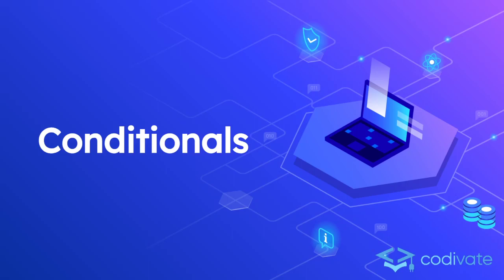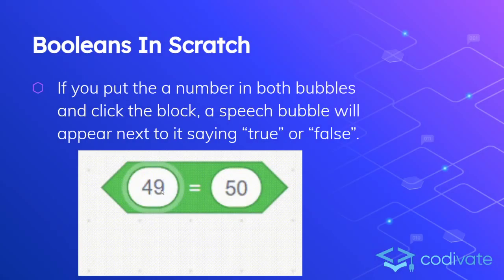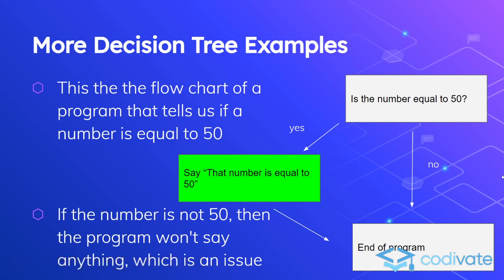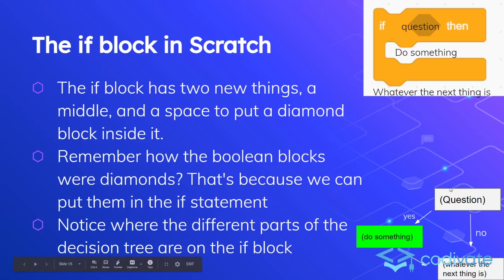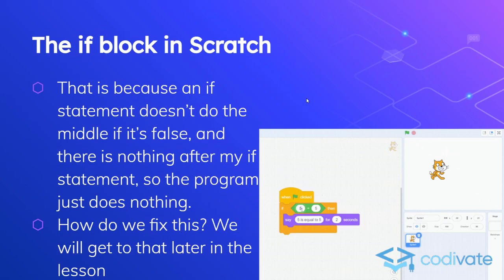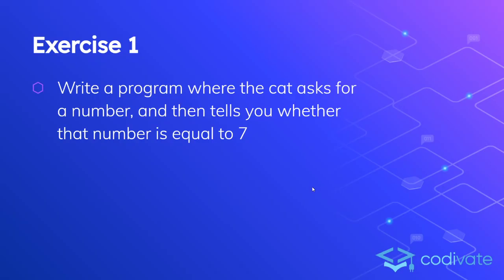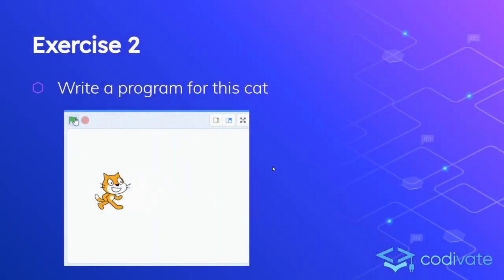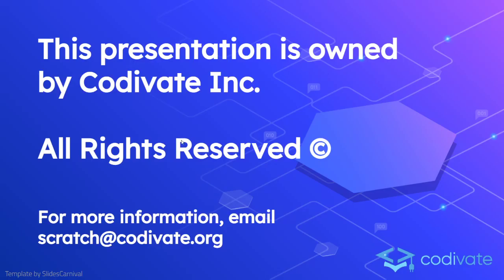Intro to BBP in Scratch - 1.5 | Conditionals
Lesson 5 from Codivate's Introduction to Block-Based Programming in Scratch
Recorded by Kian Holden